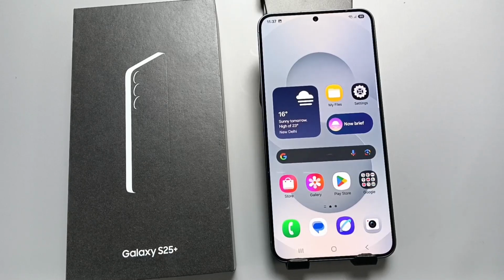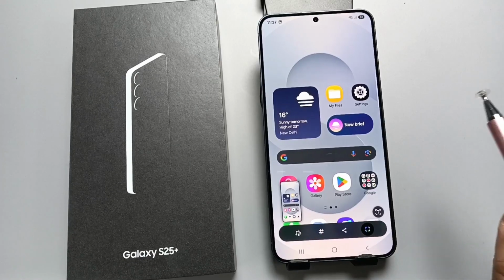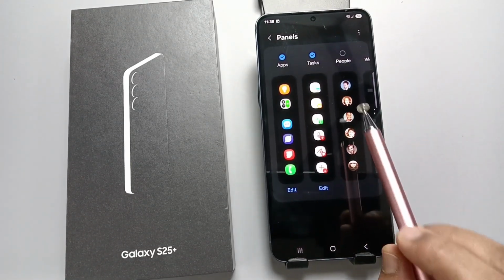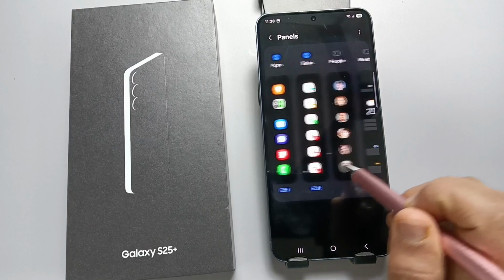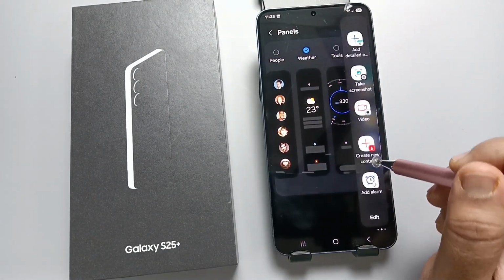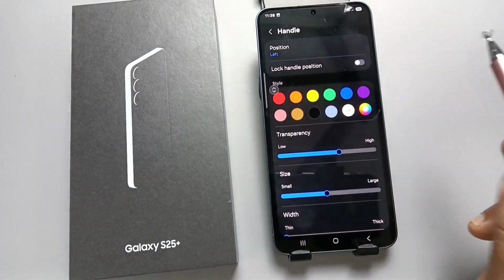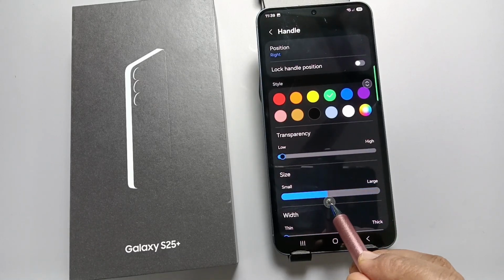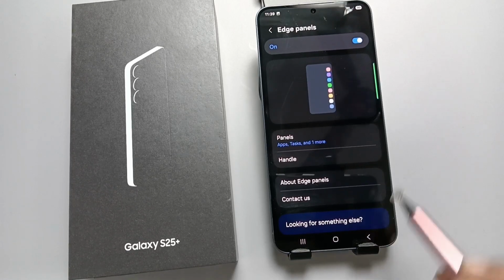Samsung Galaxy S25/S25+/Ultra | How to Enable Edge Panel on Samsung Galaxy S25/S25+/S25 Ultra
In this video, learn how to enable the Edge Panel on your Samsung Galaxy S25 5G, Samsung Galaxy S25+, and SAMSUNG Galaxy S25 Ultra. The Edge Panel feature offers quick access to your favorite apps, contacts, and tools with a simple swipe from the edge of the screen. Whether you’re using the Galaxy S25 | S25+ | Ultra, this guide will walk you through the steps to activate the Edge Panel and customize it according to your needs. Improve your Android experience with this convenient feature powered by Galaxy AI and Mobile AI.